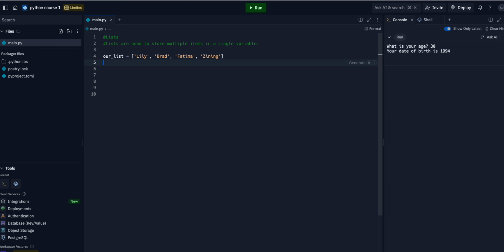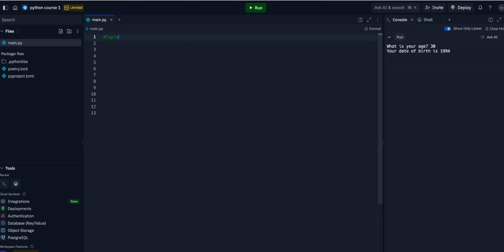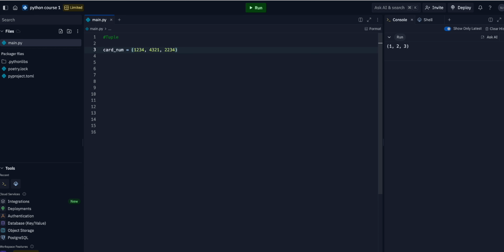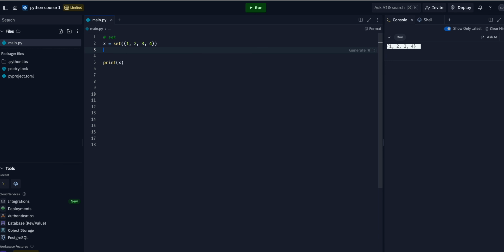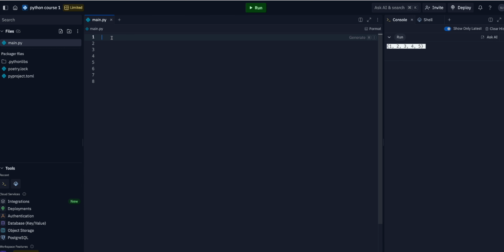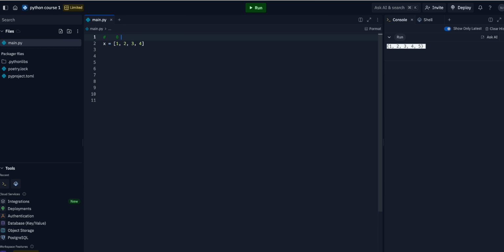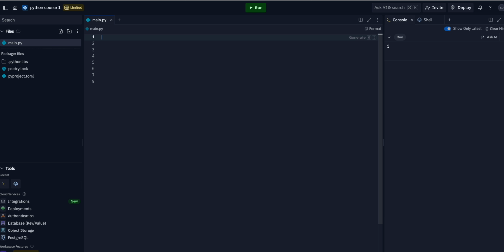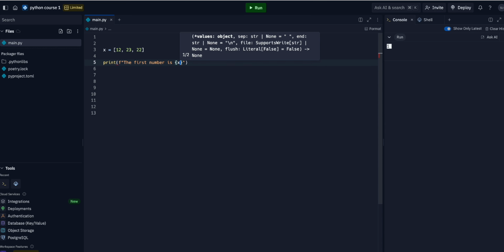Python Programming Course Part 3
Welcome to Part 3 of our Python Programming Course! In this video, we dive into some essential data structures and learn how to work with:

✅ Indexing – Access specific elements in your data.
✅ Lists – Create and manipulate ordered collections.
✅ Tuples – Explore immutable sequences and when to use them.
✅ Sets – Learn how to manage unique, unordered collections.

By the end of this lesson, you’ll have a solid grasp of how to use these powerful tools in your Python programs! Follow along with the examples and get ready to enhance your coding skills.